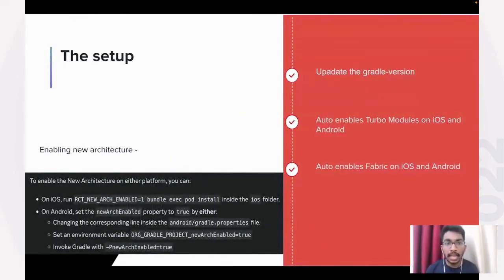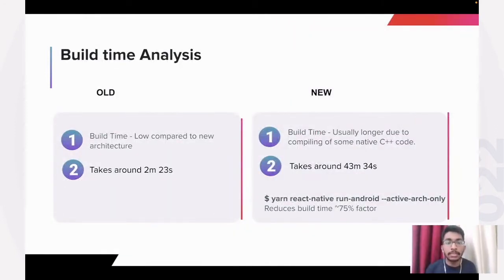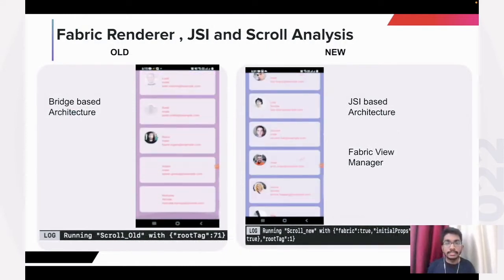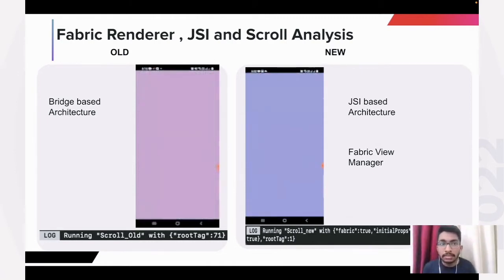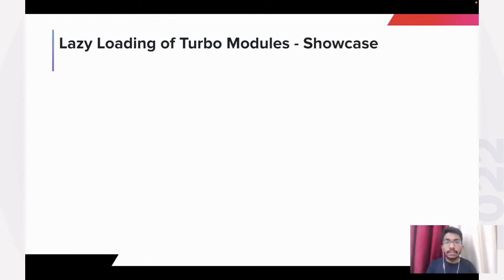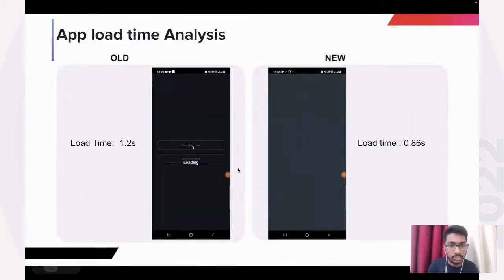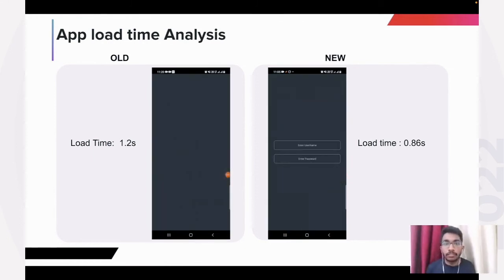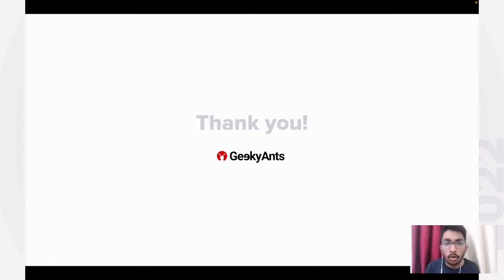New React Native Architecture by Saurabh Kumar | React Native & Flutter Hybrid Meetup | GeekyAnts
Our first speaker was Saurabh Kumar, Software Engineer - II, GeekyAnts. His talk was centered on the new architecture in React Native. He talked about all the changes that have been made to the architecture and the benefits that it brings along, in terms of results, to the devs.